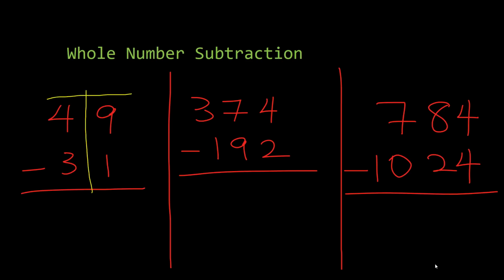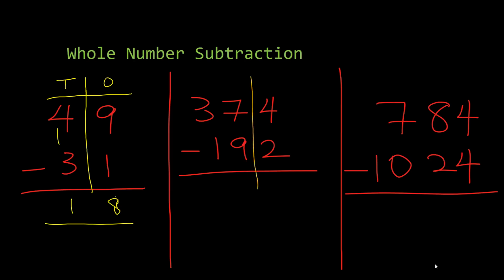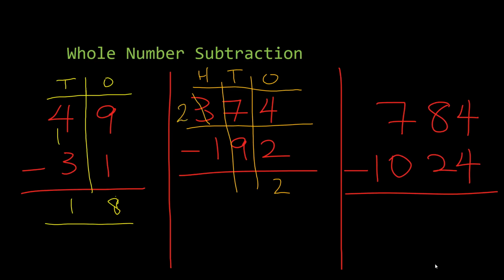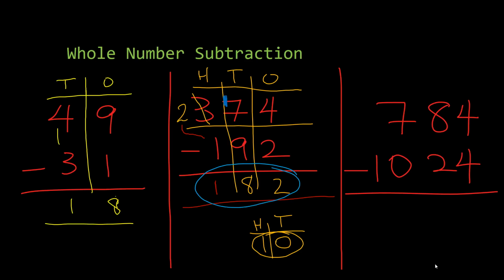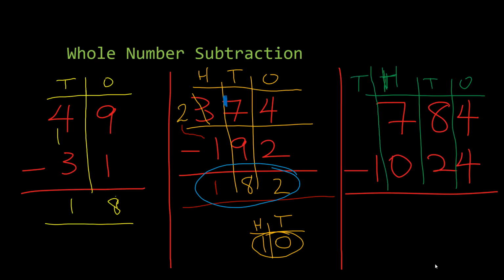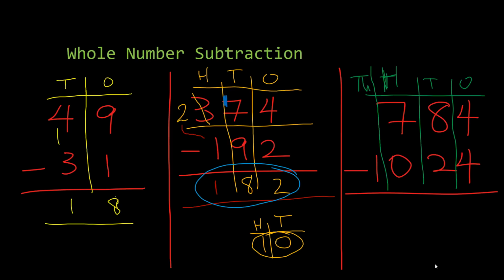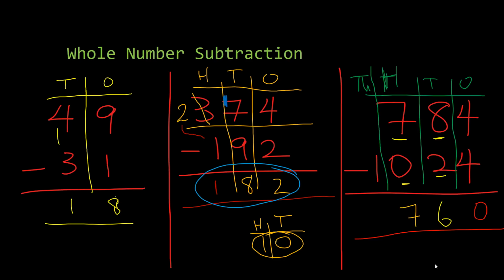Lesson 3.1.2: Whole Number Subtraction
This lesson explains whole number subtraction.